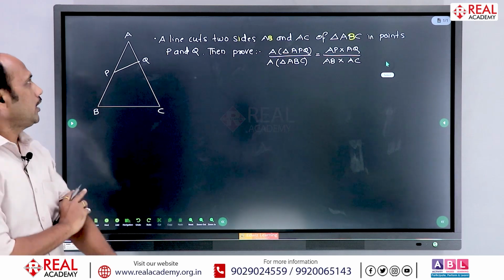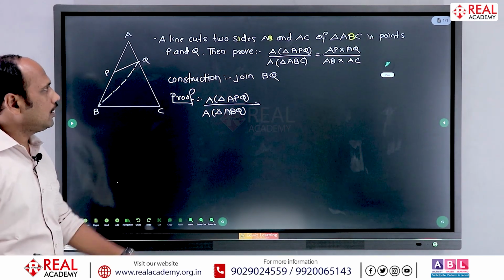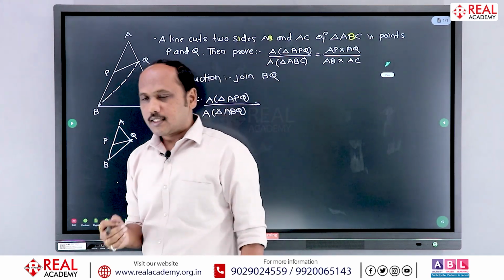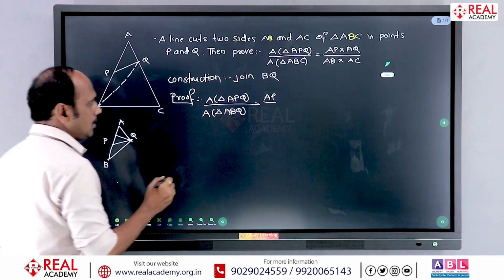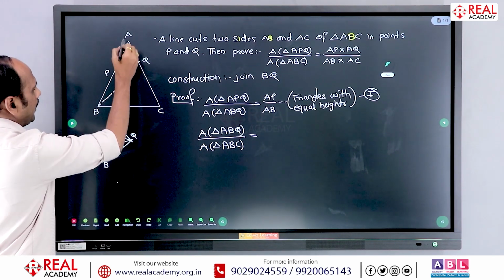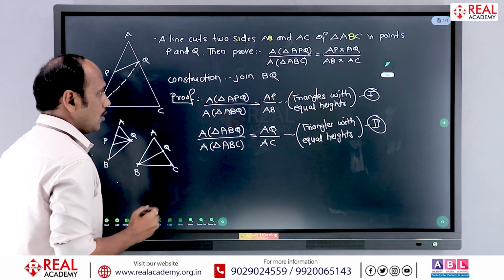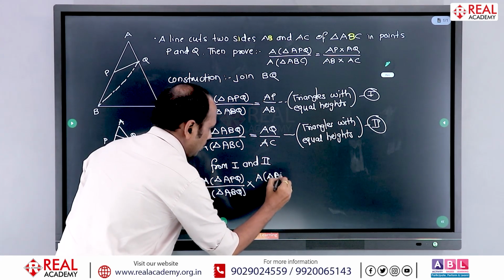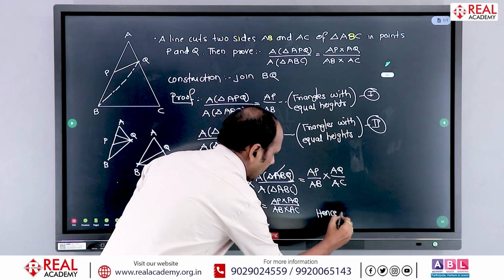Geometry Numerical Solution Session 1 | Area of Triangle Proof | SSC Maths Geometry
In this Session 1 of our Geometry Numerical Solution series, Real Academy teachers explain an important triangle area theorem with a complete step-by-step proof:

👉 A line cuts two sides AB and AC of Triangle ABC at points P and Q.
👉 Prove that:

[Area(Triangle APQ)/Area(Triangle ABC)] = (AP x AQ) / (AB x AC)

This video helps students understand geometry concepts, area theorem applications, and board exam-oriented problem-solving techniques in an easy and conceptual manner.

📚 Topics Covered in this Video:
✅ Geometry area theorem proof
✅ Triangle area ratio concepts
✅ SSC Maths Geometry numericals
✅ Step-by-step mathematical proof
✅ Triangle proportion theorem applications
✅ Board exam preparation techniques
✅ Conceptual understanding of geometry problems

• SSC Board Students
• Class 9 & 10 Maths Students
• Students preparing for Geometry exams
• Students struggling with theorem proofs and numericals

👨‍🏫 Learn with Real Academy
Real Academy simplifies difficult Maths concepts through conceptual teaching, detailed theorem explanations, and exam-oriented preparation strategies to help students score confidently in board examinations.

📚 Admissions Open at Real Academy:
• Foundation Courses (8th–10th)
• SSC / CBSE / ICSE Coaching
• 11th & 12th Science & Commerce
• JEE / NEET / CET Preparation